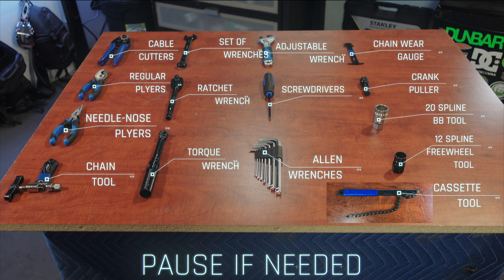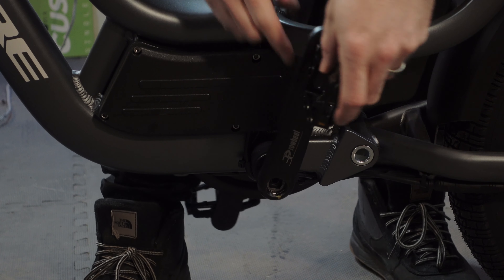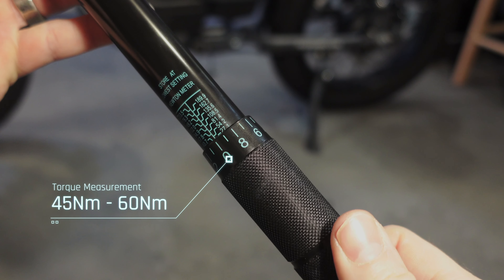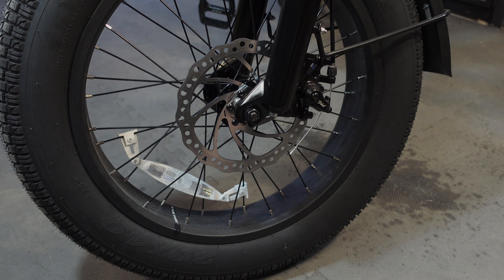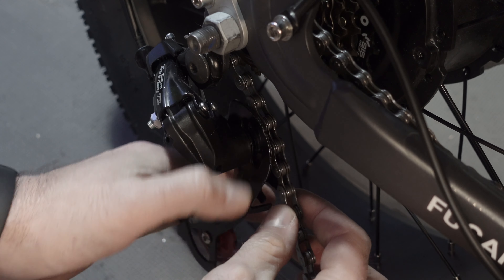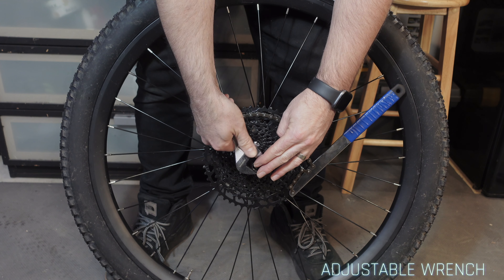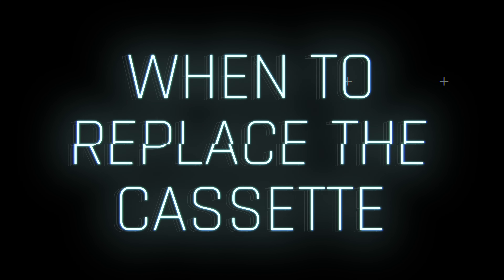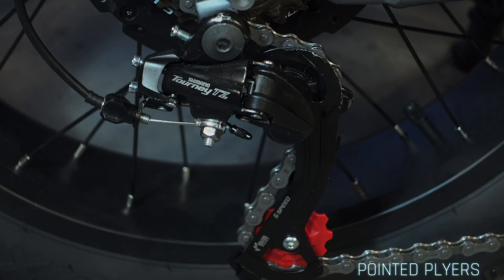EP2: How To Maintain Your Ebike’s Mechanical System (Part A)|A Step-by-Step Guide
Video Outline:
1.Maintenance of Pedals
2.Maintenance of Chainring & Cranks
3.Maintenance of Bottom bracket
4.Maintenance of Bike Chain
5.Maintenance of Freewheel
6.Maintenance of Cassette
7.Maintenance of Gear shifter & Cable

The bike model shown in the video is Fucare's Libra. The steps are applicable to the vast majority of models available on the market. Please refer to the official specifications of the purchased model for specific details.